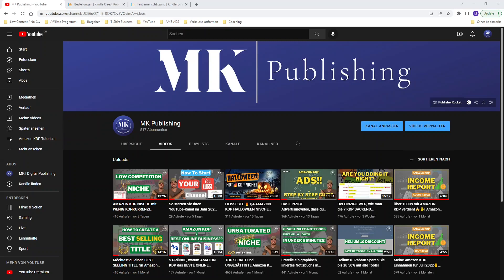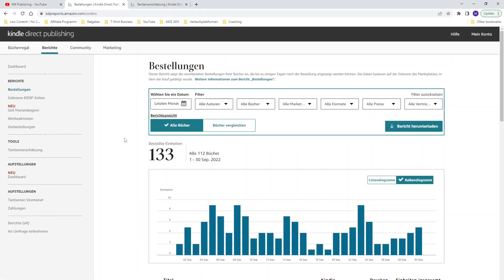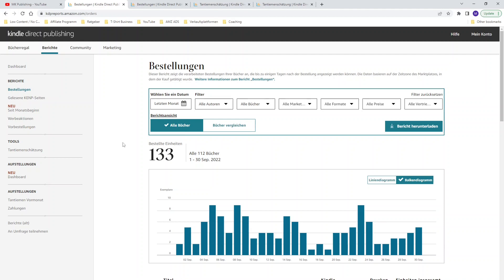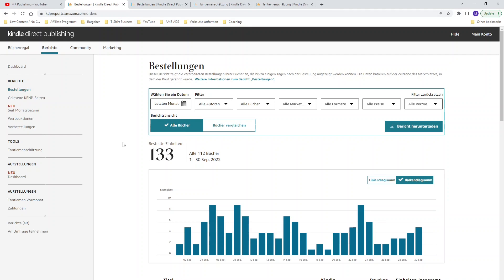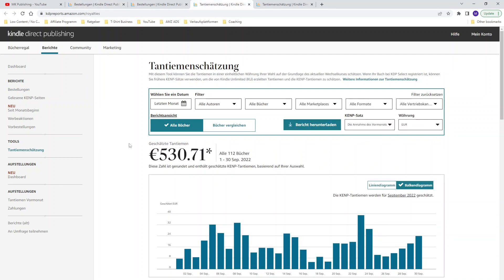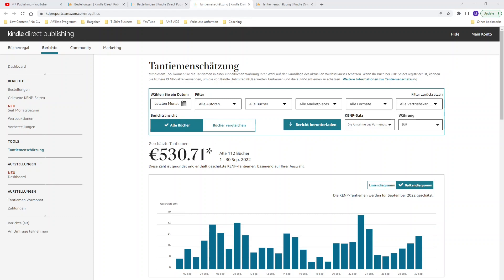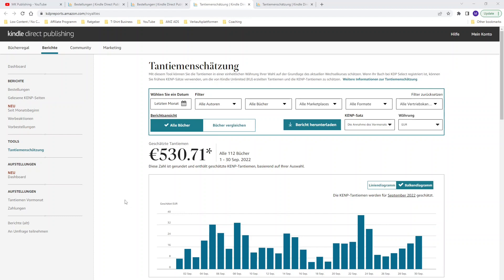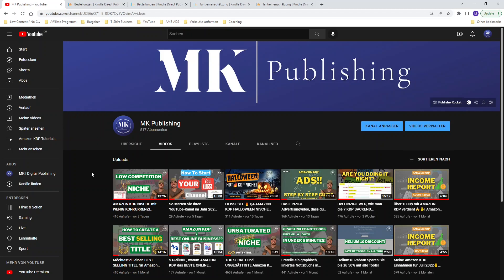Amazon KDP Income Report - How Much I Made In September 2022 With Amazon KDP?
▬ Chapters ▬

00:00 Intro
00:46 Orders
02:26 Royalties
04:39 Outro

This channel is all about making money online. I show you with my videos how you can use these business models for yourself to achieve more financial freedom.

If you are looking for ready-made no-content or low-content interiors for Amazon KDP, please have a look at my Etsy store. Here you can buy ready-made interiors and upload them directly to Amazon KDP: